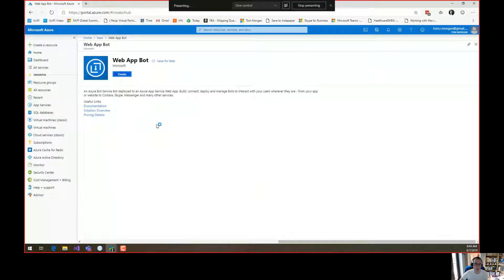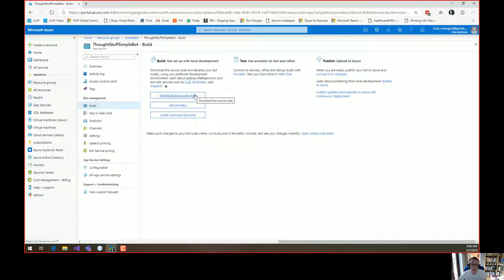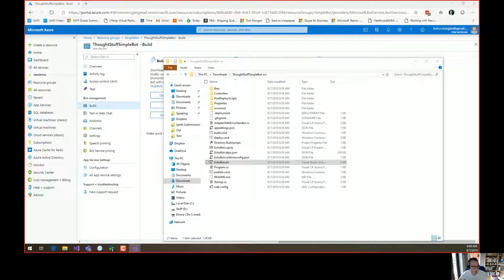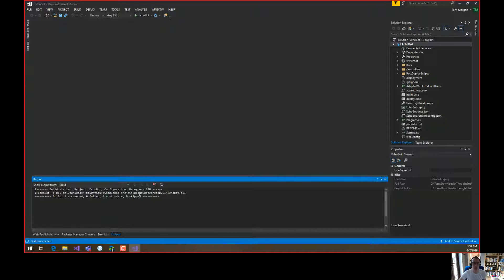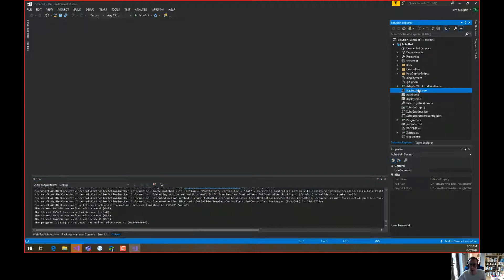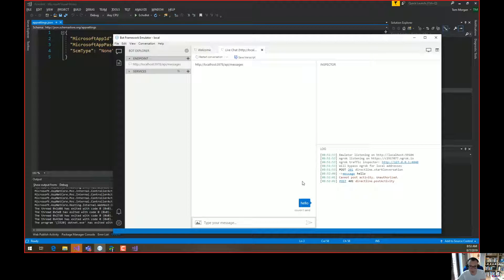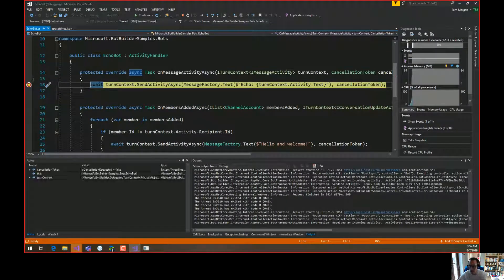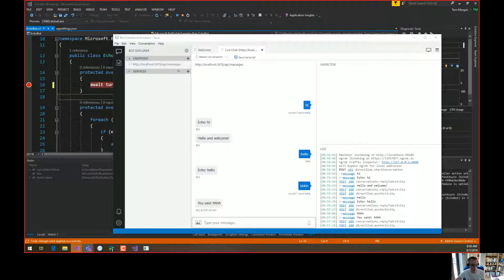Getting the basic Web App Bot running locally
I use the Azure Web App Bot a lot in demos about Microsoft Teams development. It's not the only means of Teams Platform development by any means, but everyone wants to build a bot and it's a nice boxed demo I can show within a talk.

However, other than telling you that you can download the code and run it locally, and then showing me making changes to local code, I don't actually show the process of doing that, mostly for brevity.

I've had some questions about exactly what you're supposed to do in order to get the Web App Bot working locally in Visual Studio, so I put together a really quick video showing just that process.

If you're doing this for the first time then you might also want to watch my video about using the Bot Framework Emulator.